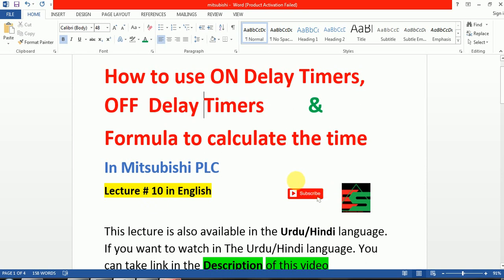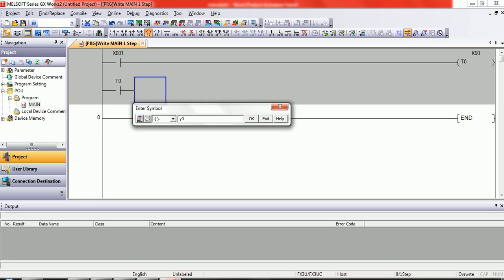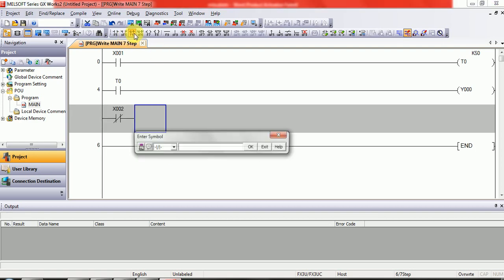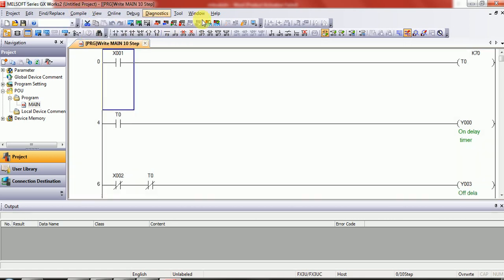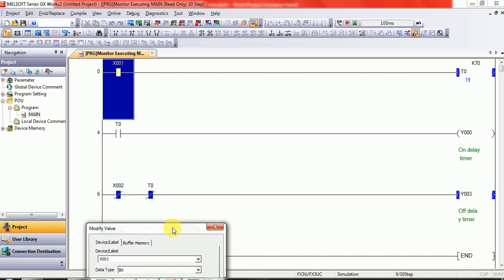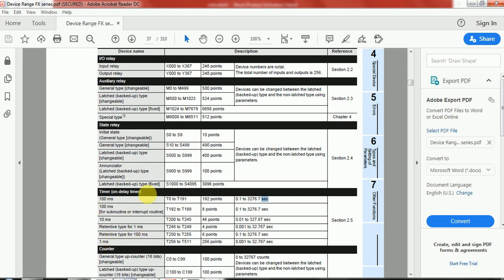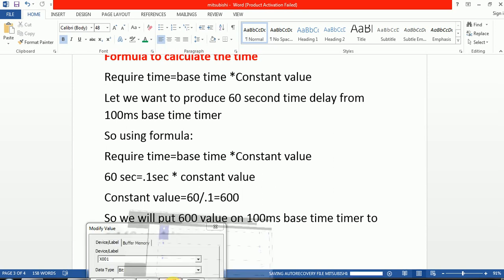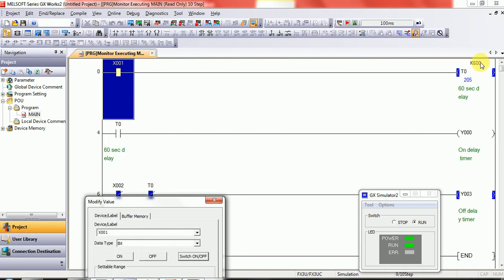10-How to use ON Delay, OFF Delay timers & Time calculation formula in Mitsubishi PLC In English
This Lecture is also available in the Urdu/Hindi Language. Link is below